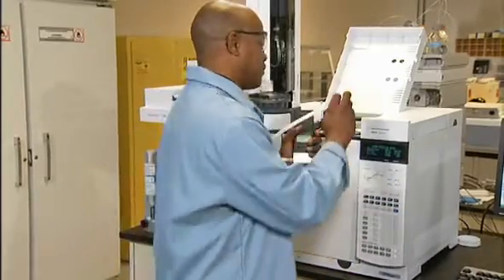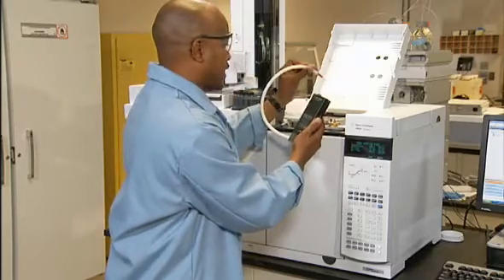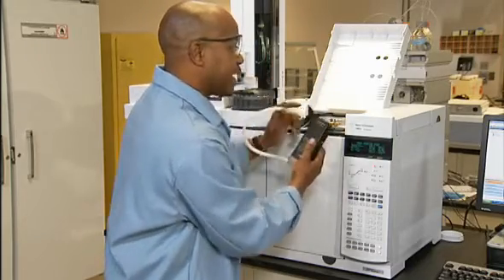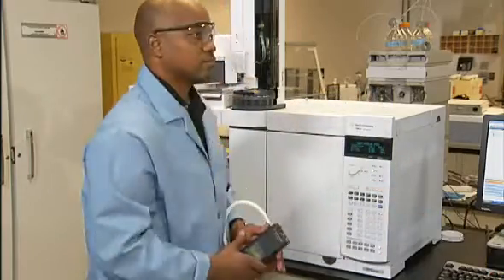Agilent Baseline Disturbances GC Troubleshooting Series